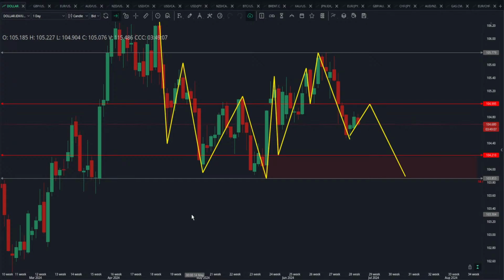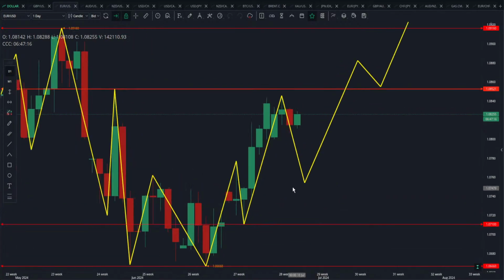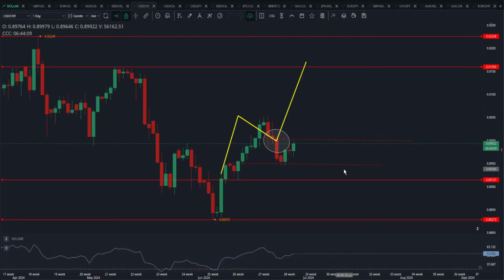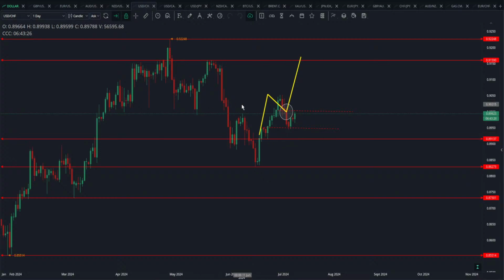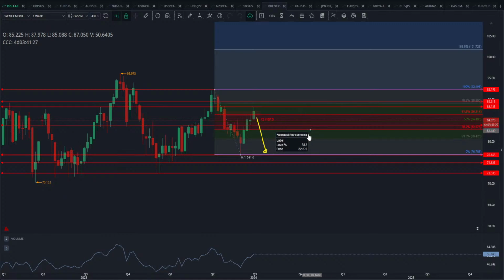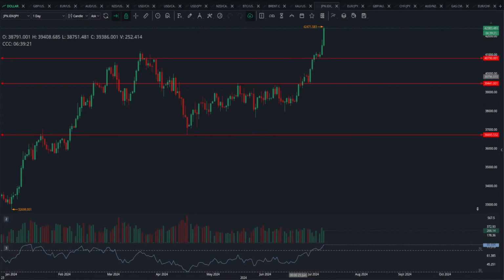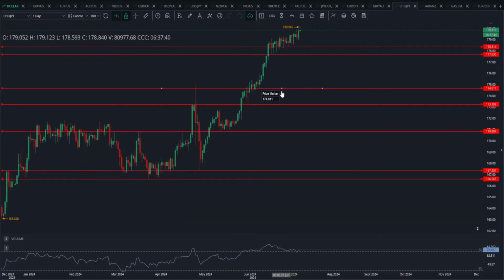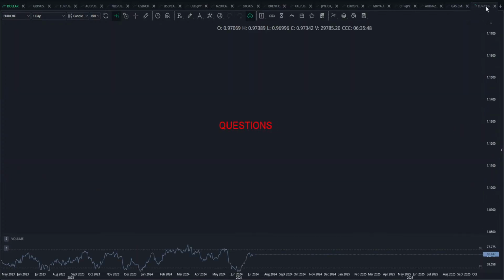Technical Live Trading 10/07: AUDNZD breaks out to Upside